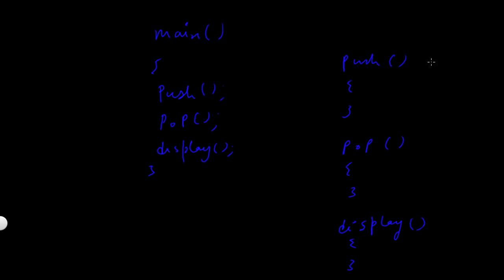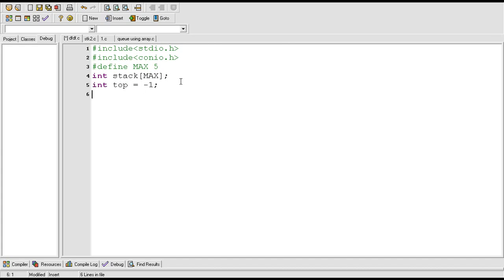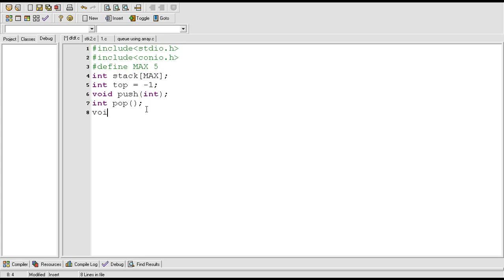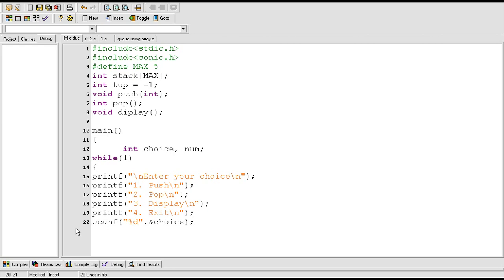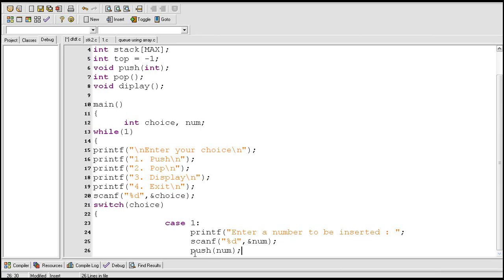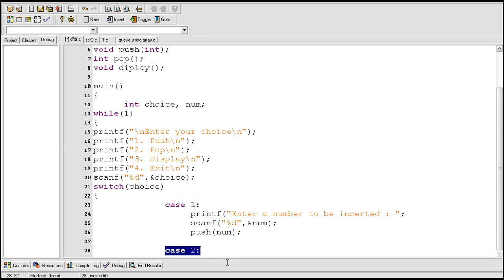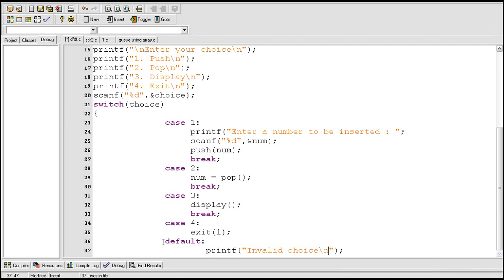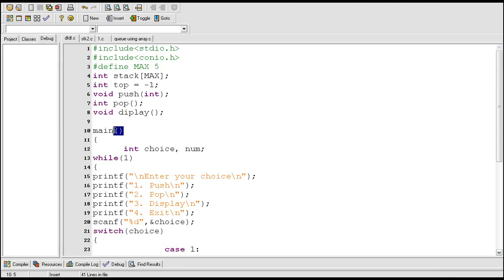Data Structure tutorial 2.1: Stack using array Main Function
Implementing stack using an array in C language creating the Main Function

writing main function in c stack program